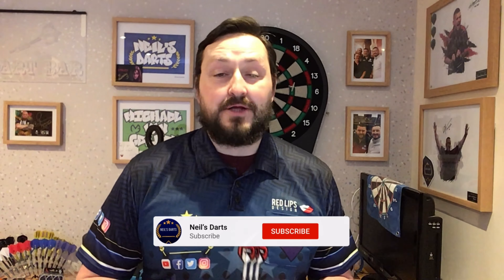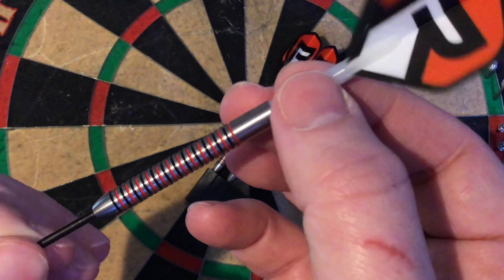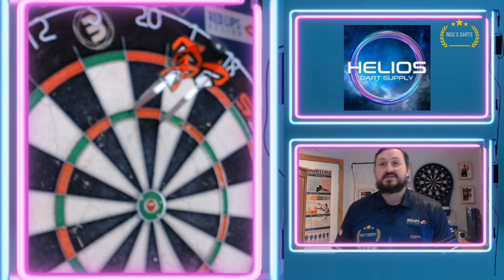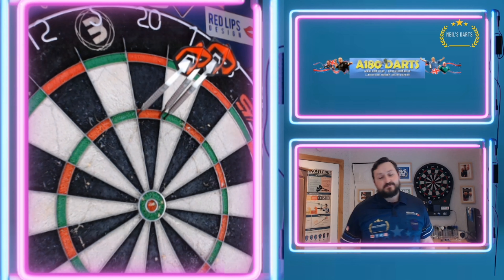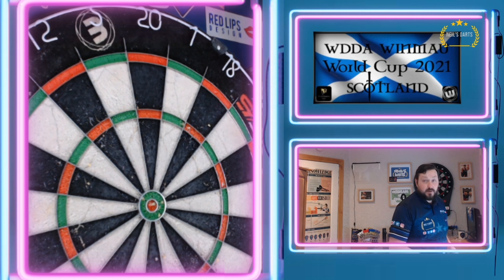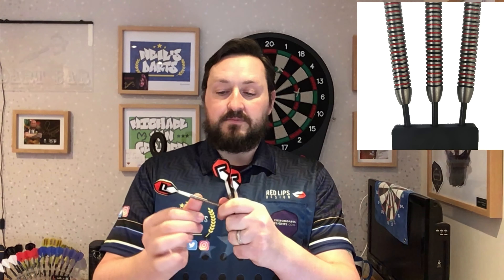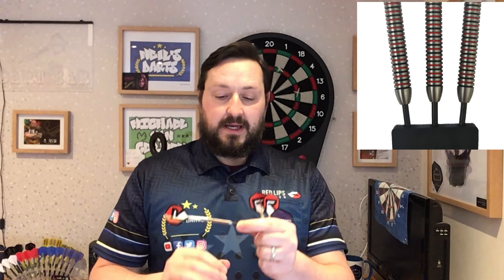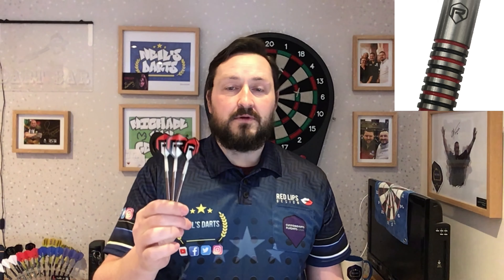The Darts Referee Darts Review